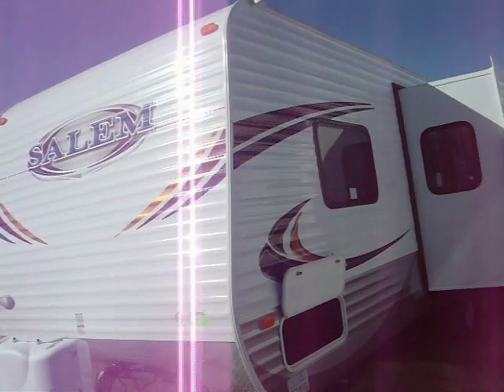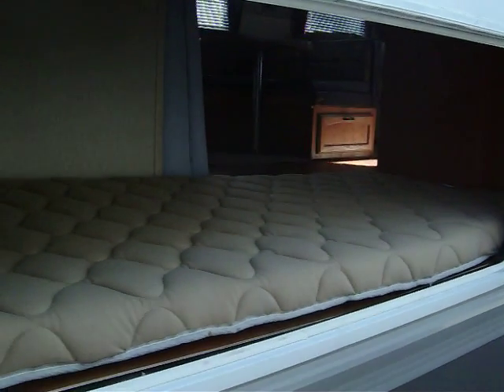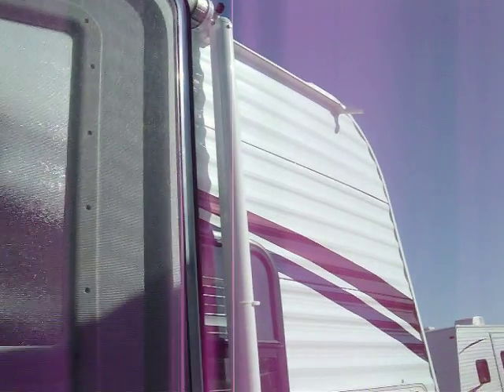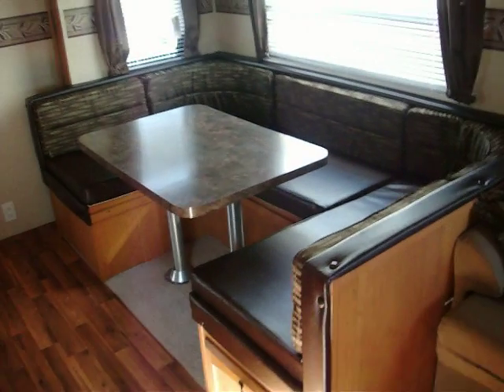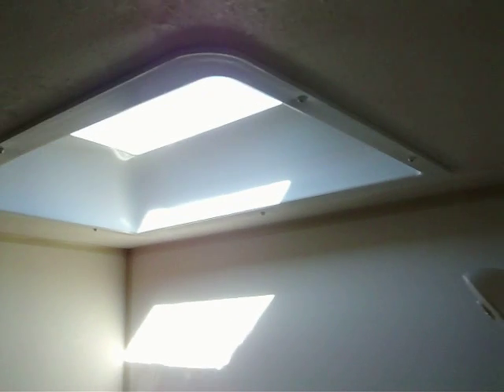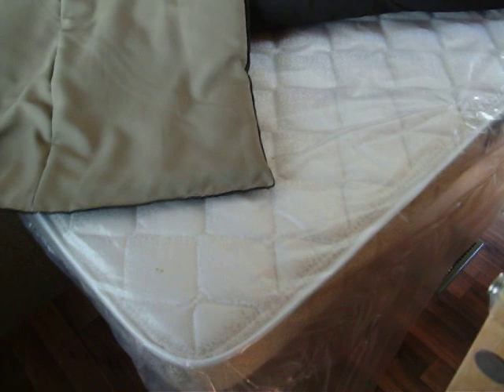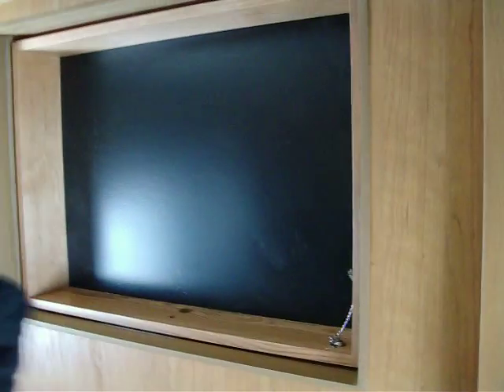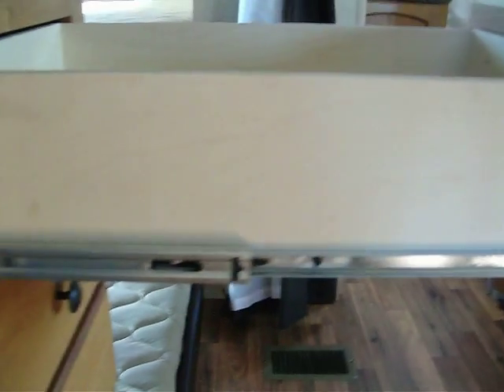Salem 26TBUD 012.MOV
Walk through of the 2011 Salem 26TBUD travel trailer.